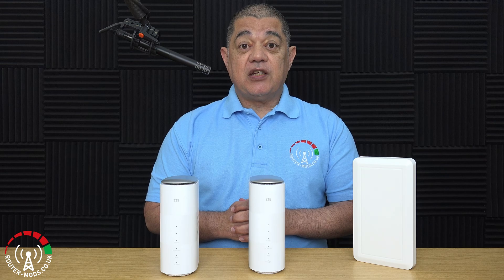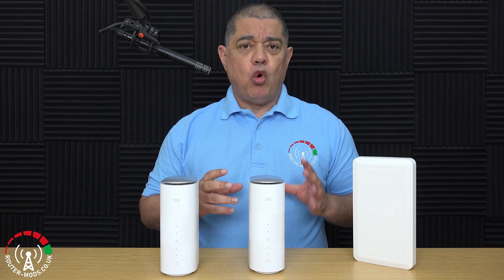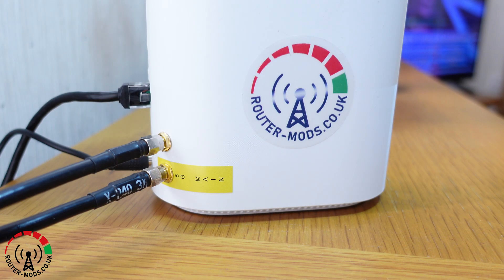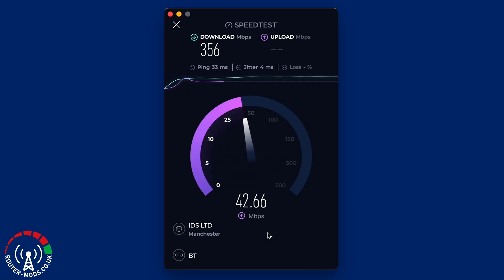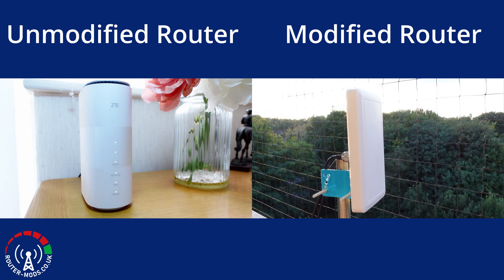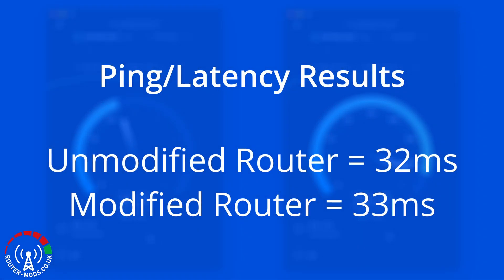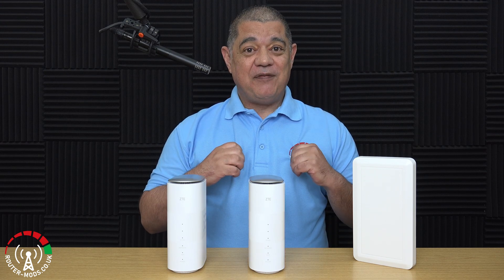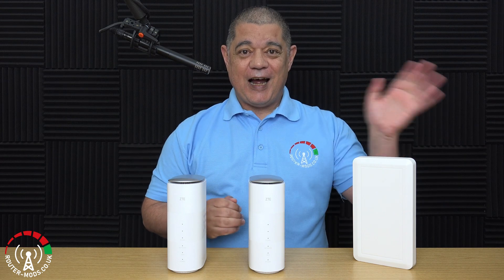ZTE MC888 Part Modification Service, Before and after signal & speed tests results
This video is a comparison of the signal and speed test results for our Router-Mods "Part Modification Service" conducted on the ZTE MC888 5G Router.

Part Modification service is a 5G TS9 Port replacement/repair service

Note: the TS9 Ports and Part Mod service is for 5G only, not 4G. For 4G, please see our FULL Modification service at: